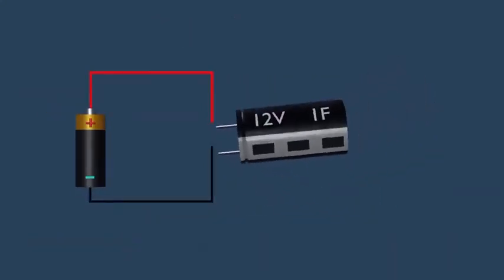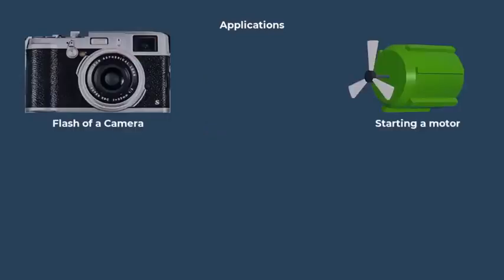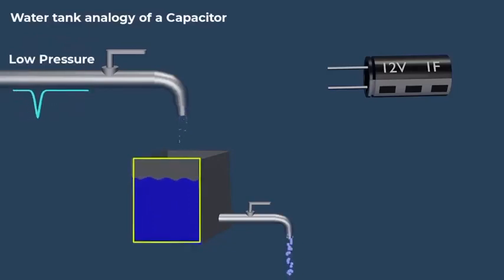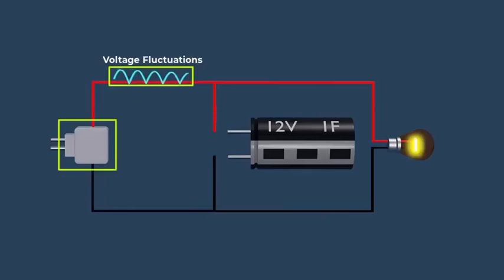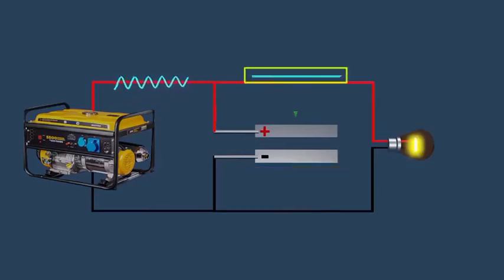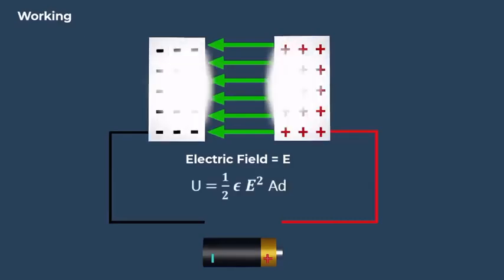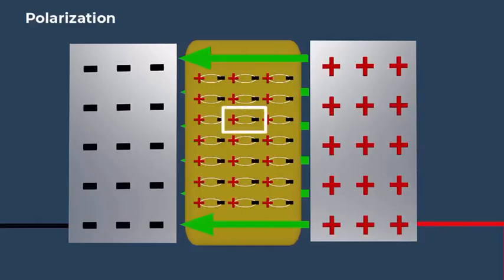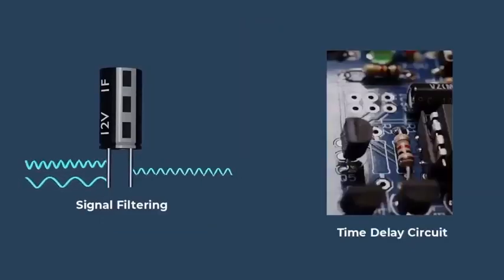How does the Capacitor work?